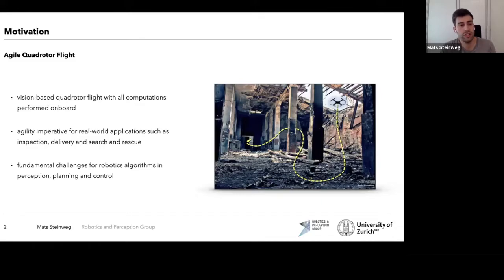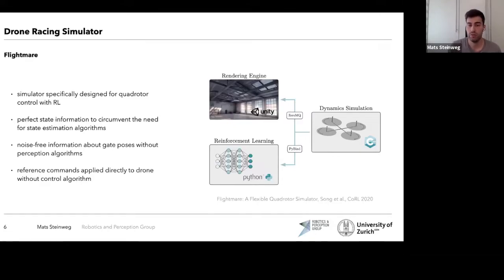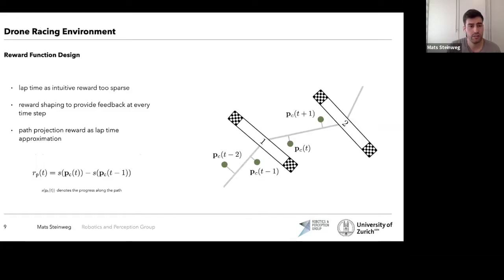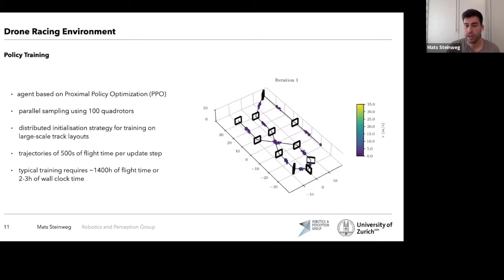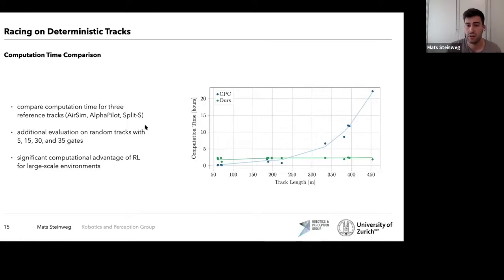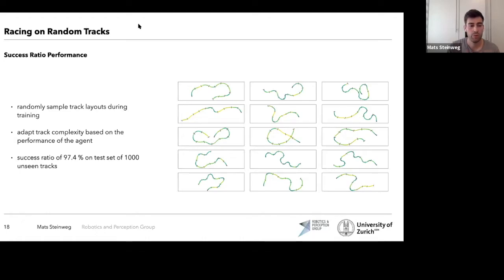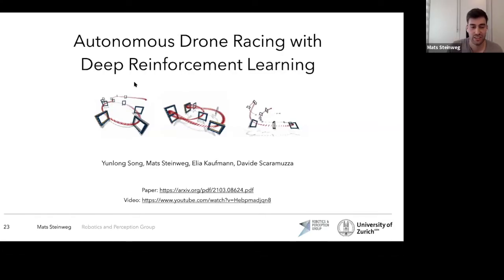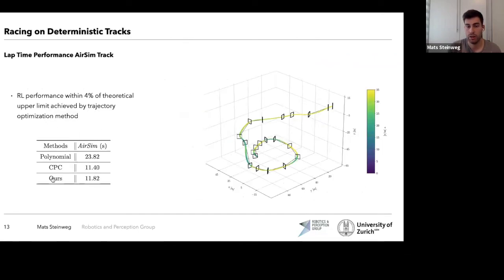Autonomous Drone Racing with Deep Reinforcement Learning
Mats Steinweg (University of Zurich)